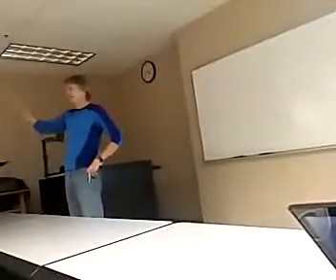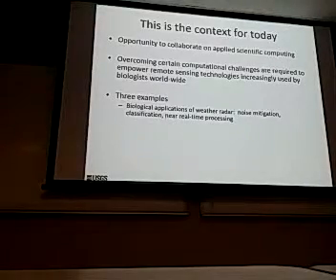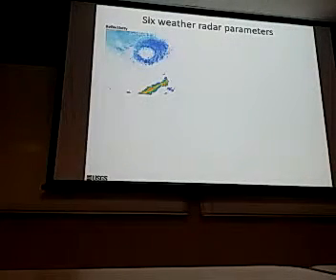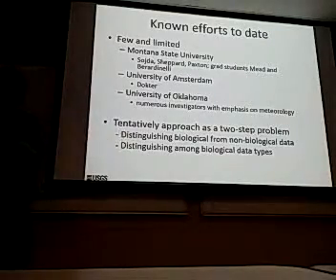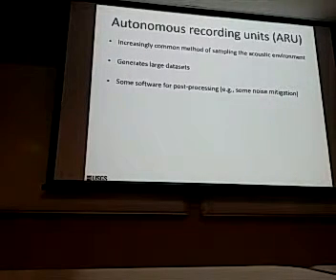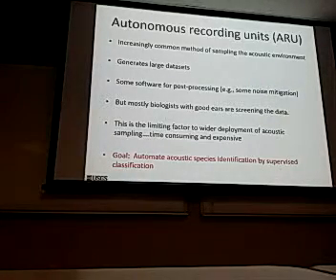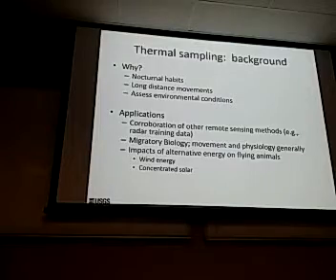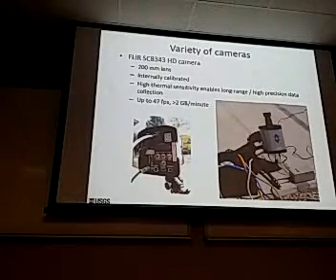Ecological Remote Sensing: Confronting the Challenges of Autonomous Data Collection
Presenter: Robb Diehl, US Geological Survey

Abstract: Not long ago, ecological data was collected by biologists tromping around in the field, pencil and paper in hand.  These observations are still critical to the discipline, but a new era in remote sensing is automating the collection of ecological data, dramatically expanding the research productivity of the individual investigator.  Increasingly, field personnel are being replaced by durable, autonomous hardware that runs continuously and gathers data with high accuracy.  But these advances bring new challenges.  By replacing humans with autonomous sensors, we create enormous software challenges; in effect, we have moved intelligent data processing from the front-end to the back-end of the data collection process.  Our ability to effectively post-process data still lags our ability to gather it, but this has created new and challenging opportunities to advance scientific computing.  I give examples and consider the wide-ranging opportunities for productive collaboration between computer scientists and ecologists. with the Ustream Mobile App